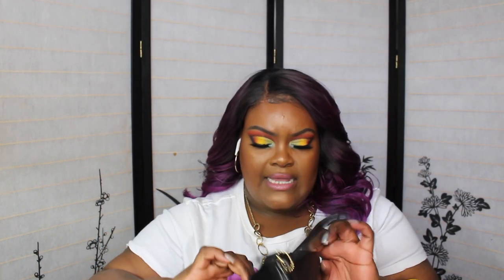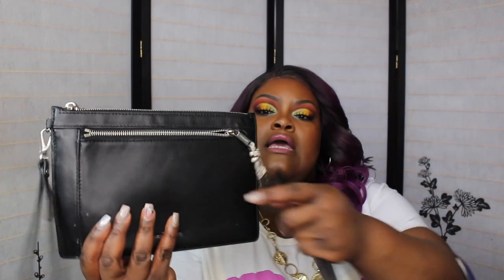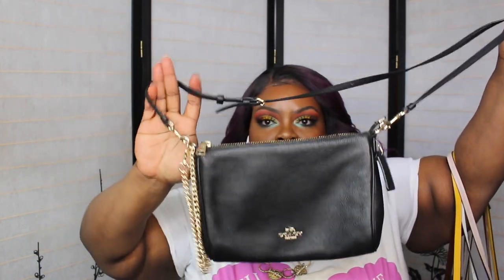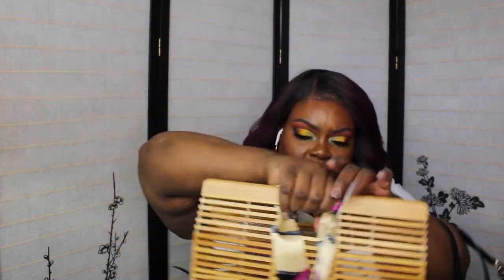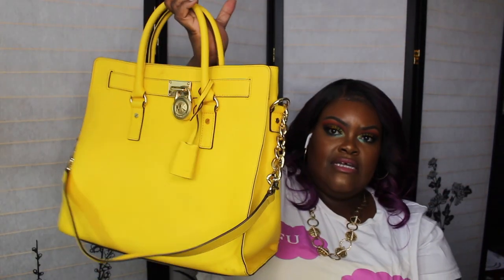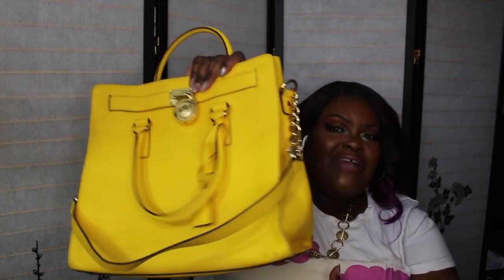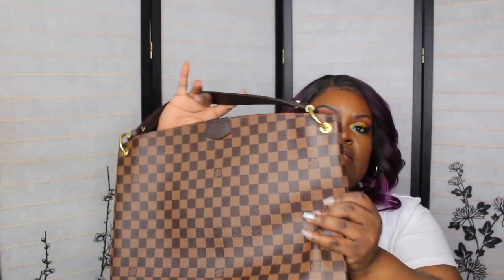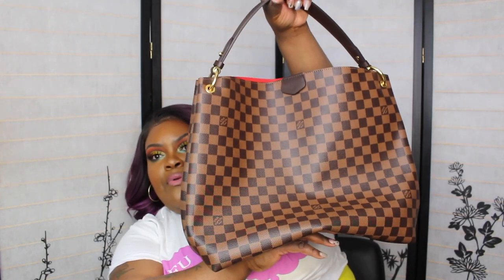MY 2019 HANDBAG COLLECTION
HANDBAG COLLECTION